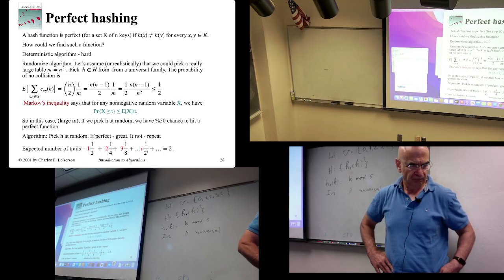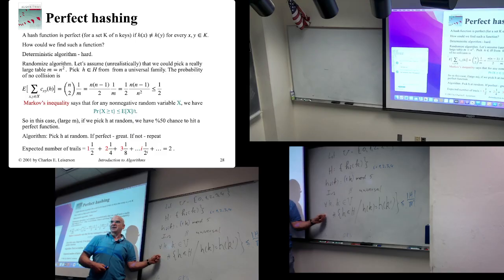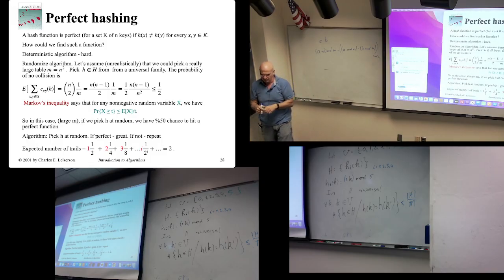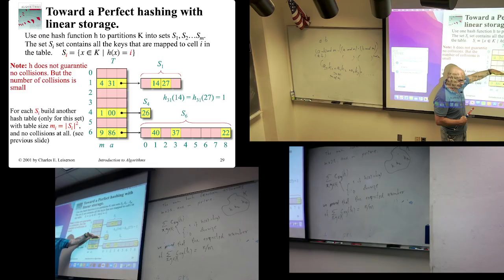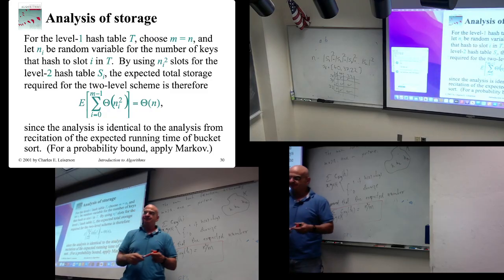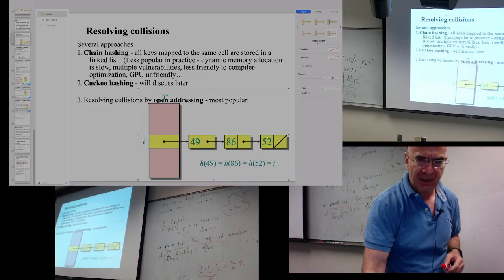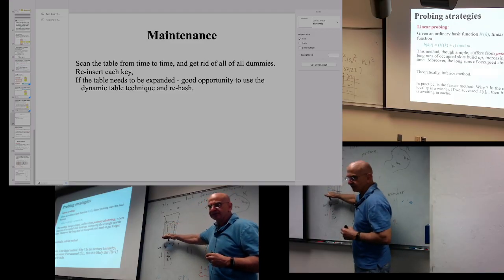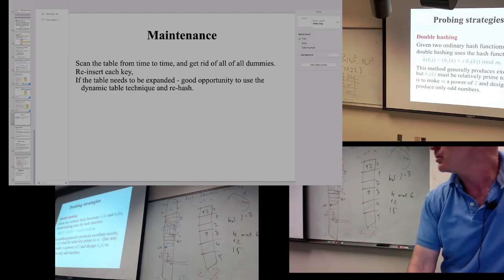2022 cs545. 10/12/22/ Perfect Hashing. Collisions